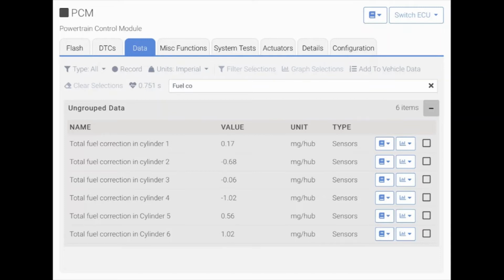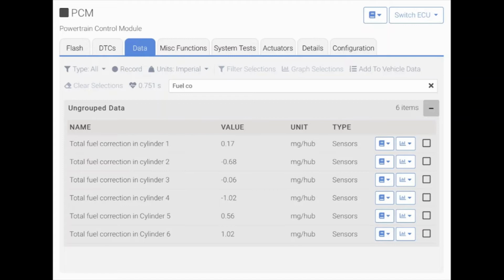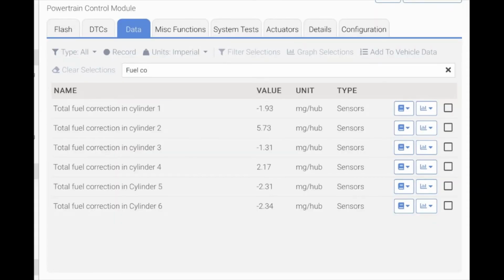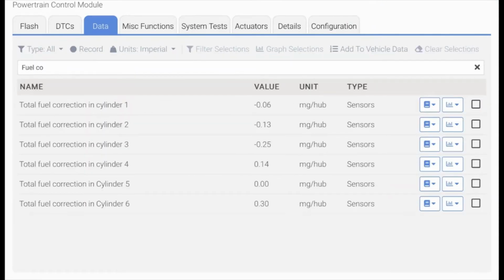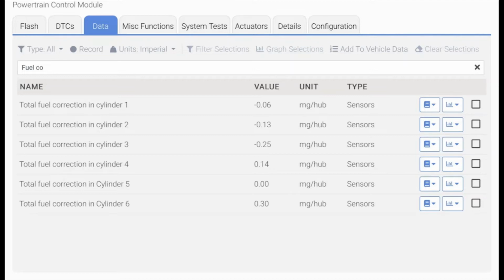P0299 ECODIESEL 3.0 PART 3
WE TAKE A LOOK AT FUEL CORRECTION VALUES IN SCAN TOOL . THESE ARE MY OBSERVATIONS AND OPINIONS. SEEK PROFESSIONAL ASSISTANCE AS NEEDED !